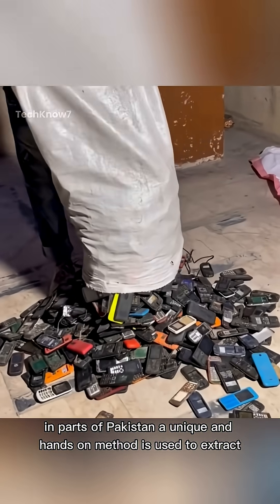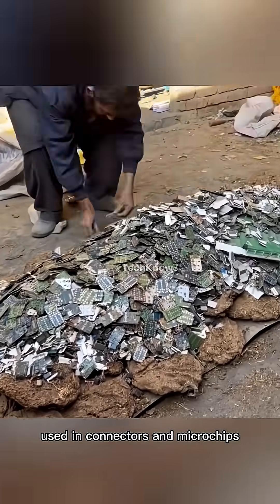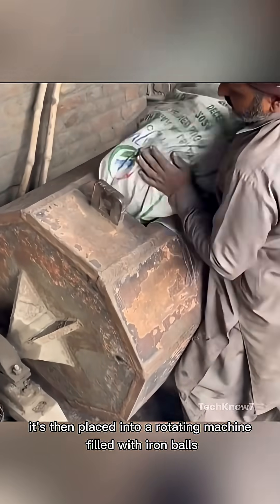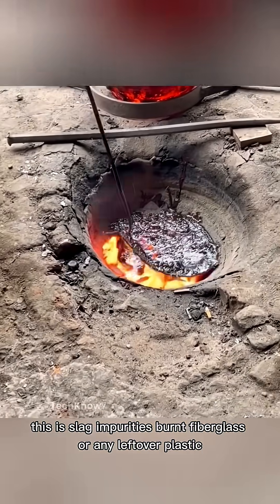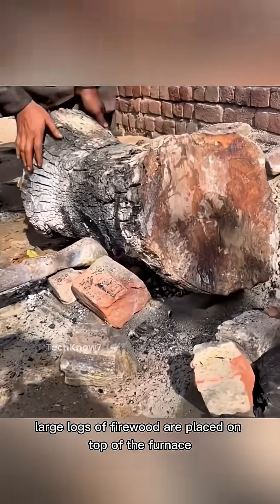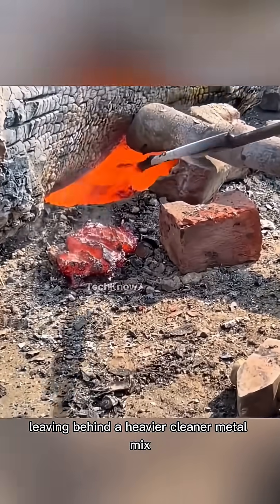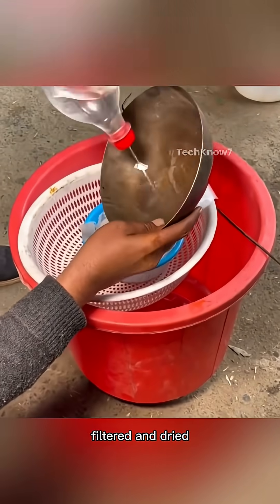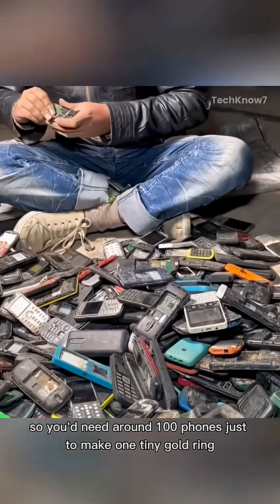Turning Old Phones Into Gold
What if we told you that your dead phone might be worth more than your wallet?

In this video, we take you deep into the gritty world of gold extraction from old mobile phones in Pakistan — where circuit boards are burned with dried cow dung, crushed with iron balls, and melted in backyard furnaces.

You'll learn every step, from fire and acid to that final sparkle of gold — along with a heavy dose of reality about the environmental price we’re all quietly paying.